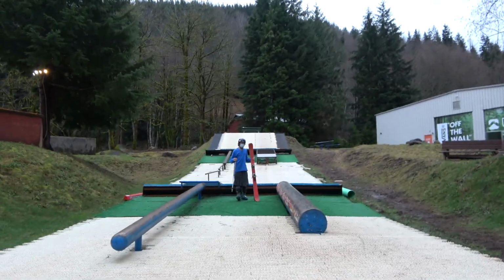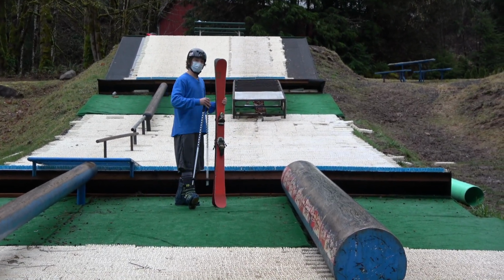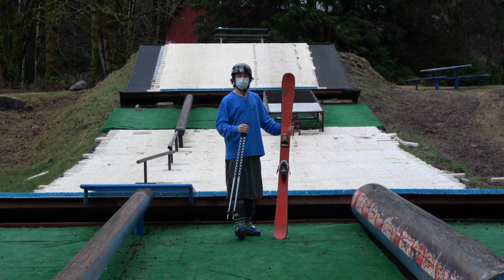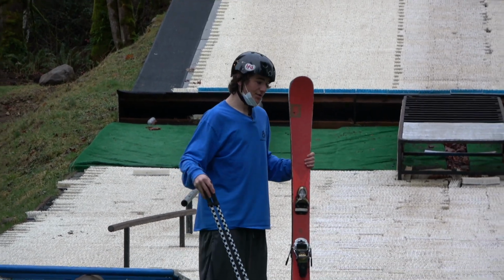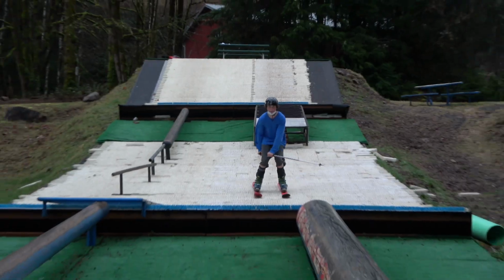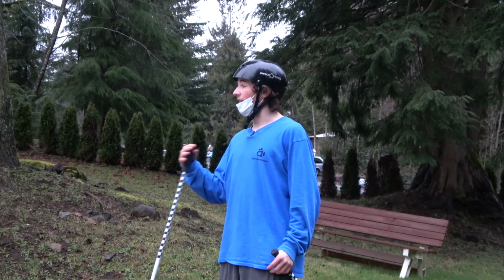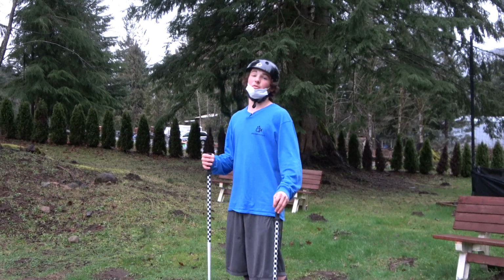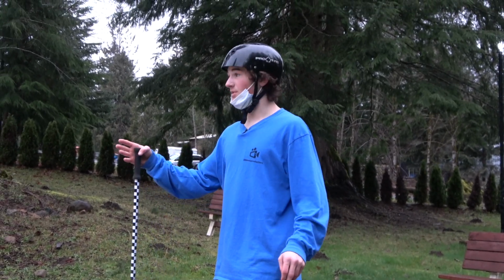How To Do 270's On To Rails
Here's another tutorial! Stoked to keep doing these and I hope you guys like them! Let me know what tricks you guys want to see in the comments below and I will try to do them.

Location: Wy'East Academy